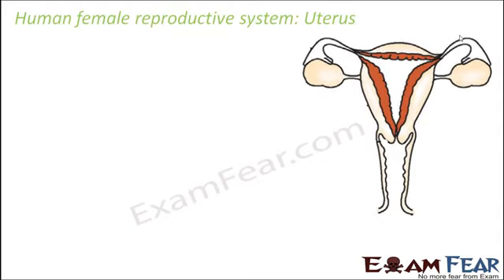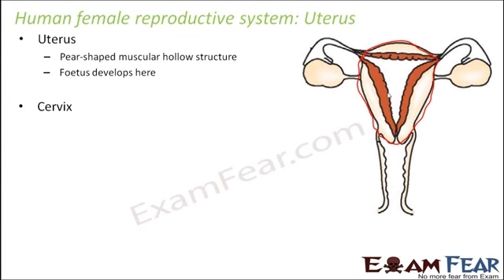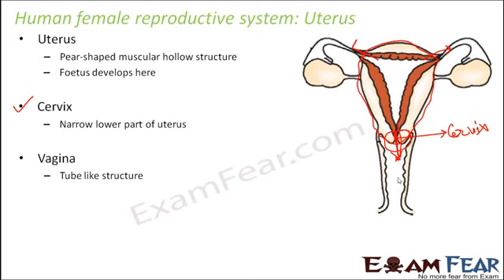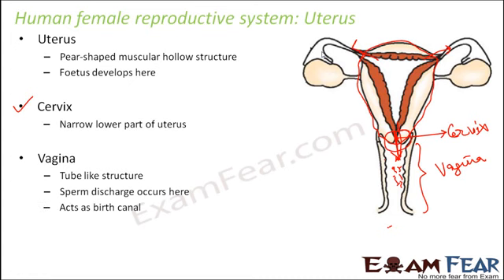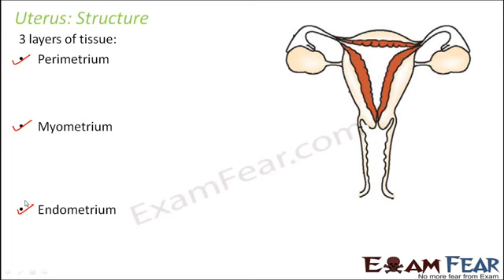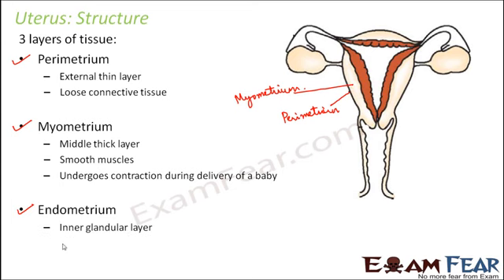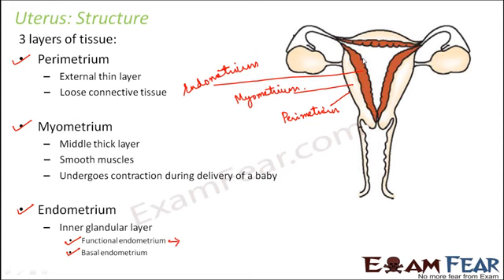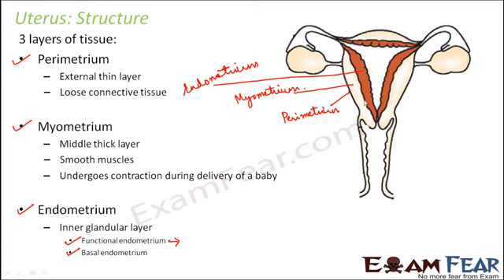Biology Human Reproduction part 5 (Female Reproductive System- uterus, cervix, vagina) class 12 XII